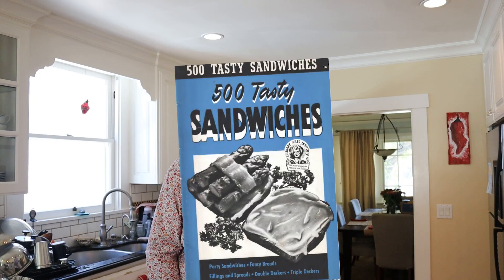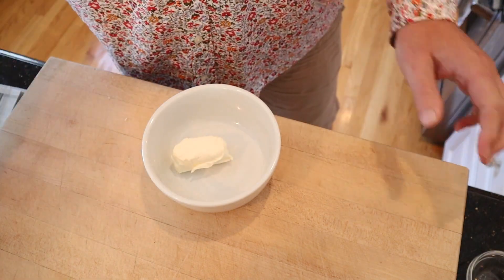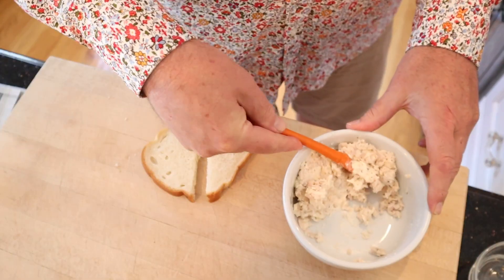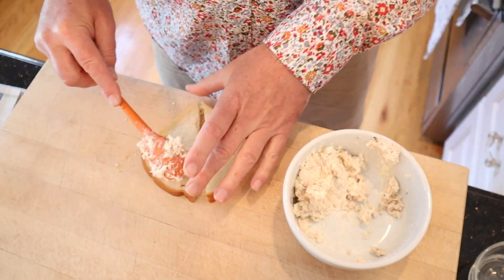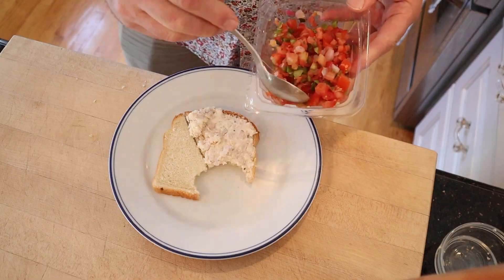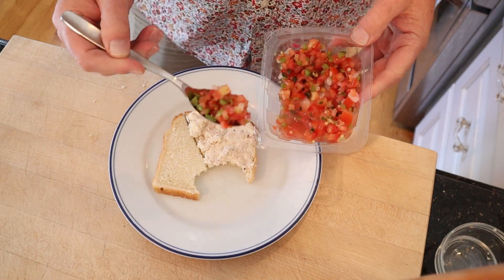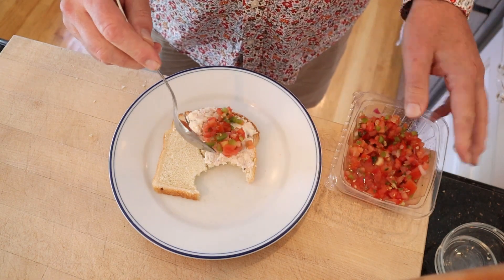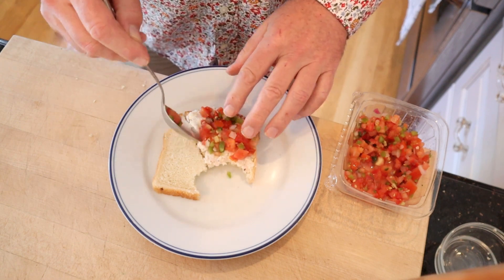Cream Cheese & Chicken Sandwich on Sandwiches of History⁣ (1941)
Sure, you may be tempted to think that the Cream Cheese and Chicken Sandwich from “500 Tasty Sandwiches” of 1941 is a plain sandwich. But strap in because today we’re going on a wild ride*

Watch sneak peeks, exclusive vids, merch, monthly livestreams, and more!

*Nope, this is a two-ingredient sandwich, no wild ride today. Sorry